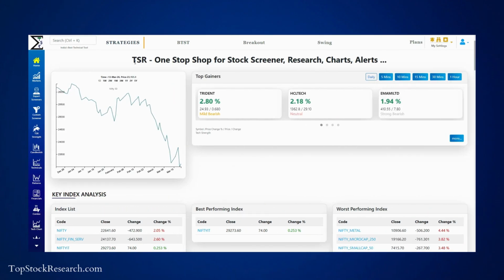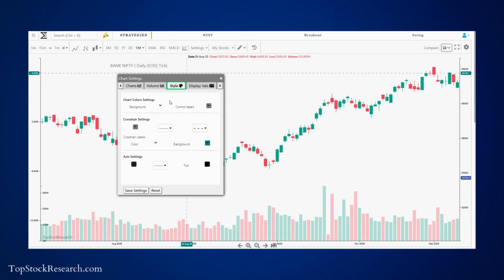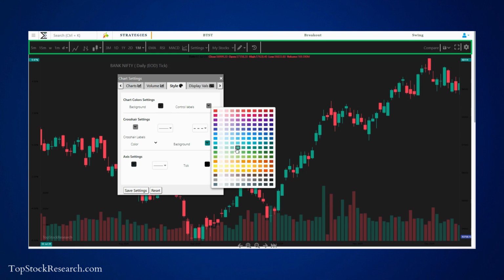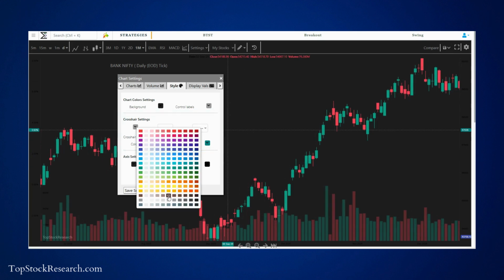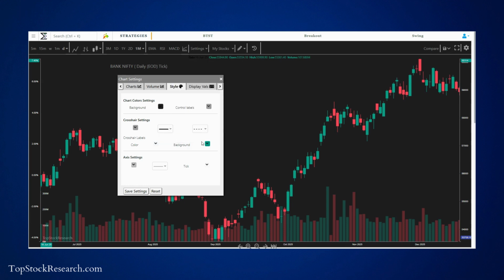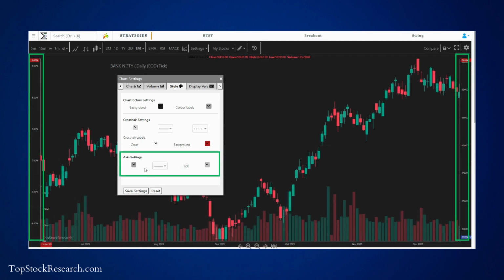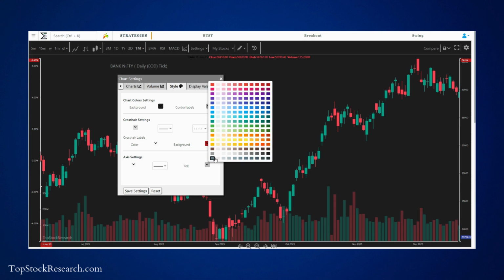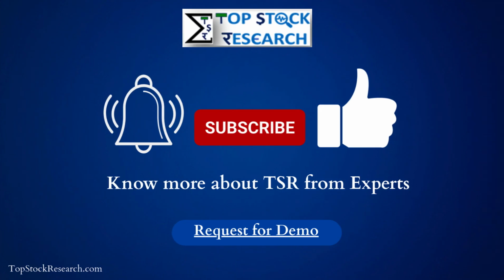Dark Theme in TSR Interactive Charts | TopStockResearch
In this video, we will learn how to apply a Dark Theme in TSR Interactive Charts on TopStockResearch. You can easily customize your chart with either a Dark Theme or a Light Theme based on your preference for better visibility and trading comfort.

We will cover this following customization points:

1. Background Color
2. Control Labels Color
3. Crosshair Settings
4. Axis Settings